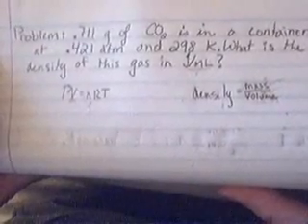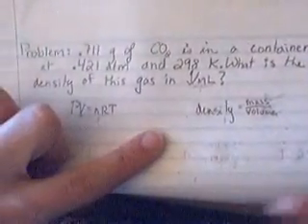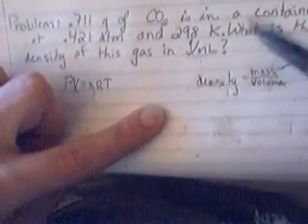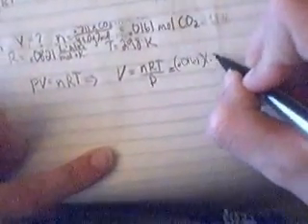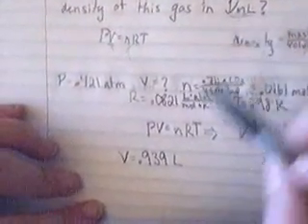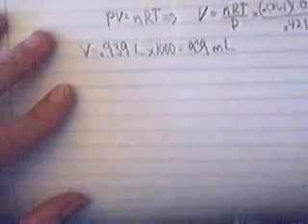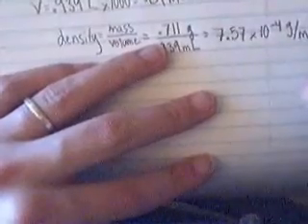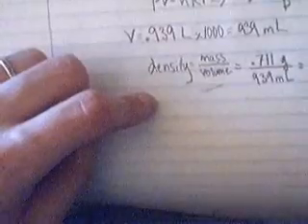Plug and Chug Density Problem With The Ideal Gas Law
This is a walk through of how to do an ideal gas law problem in which you need to calculate the density.  This is the easier of the 2 ways to get the density